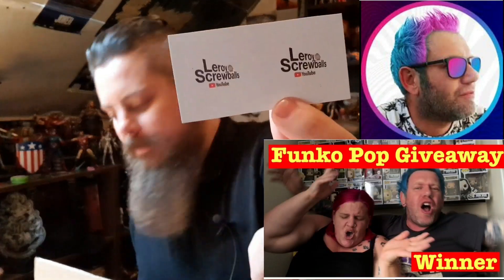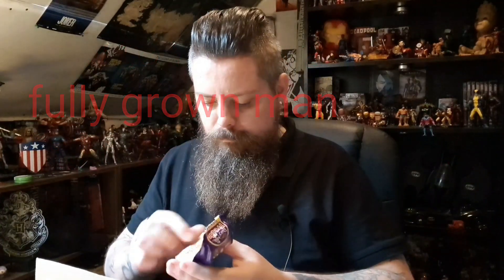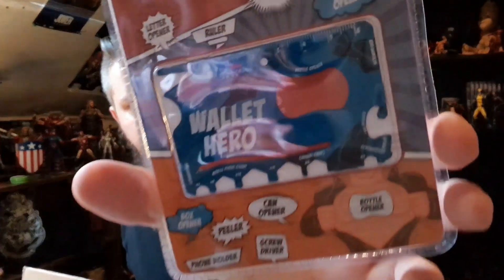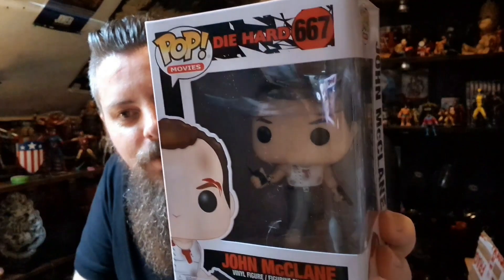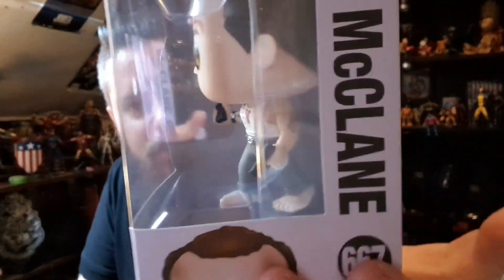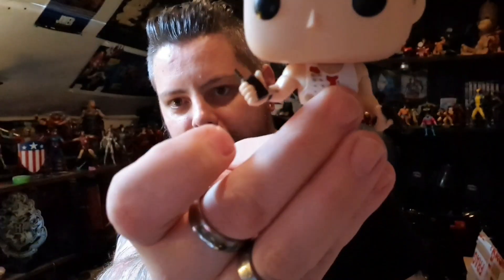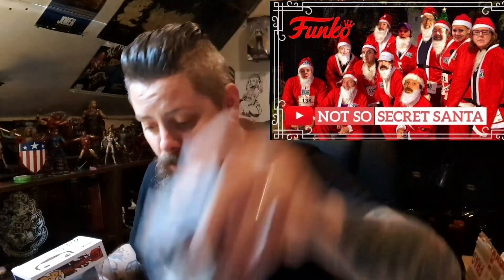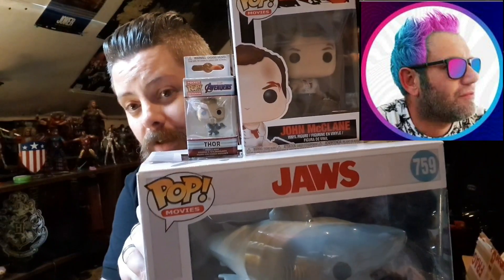YouTube not so secret Santa, check out the other channels involved in the description below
AbsoluteUnboxing with Jess & Payeton